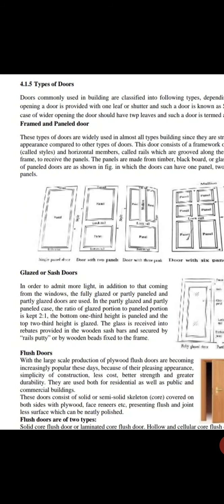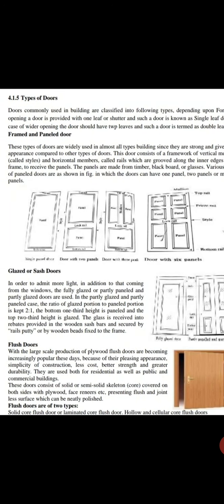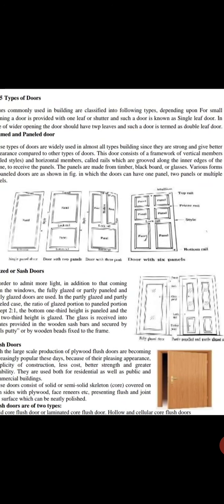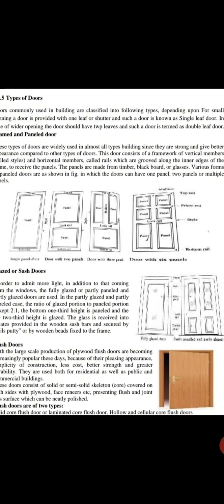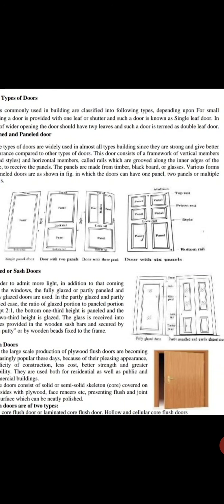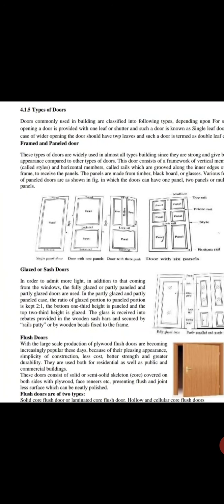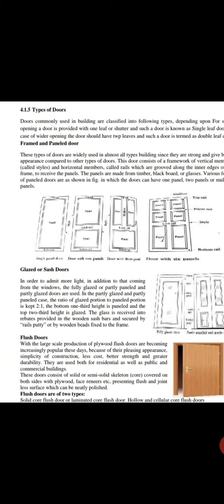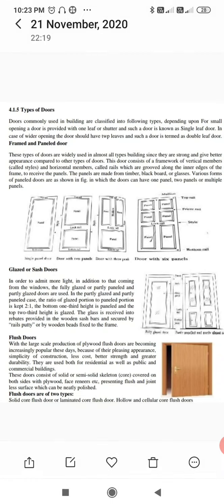18CV34 Types of Doors by Prof. Vaibhav S